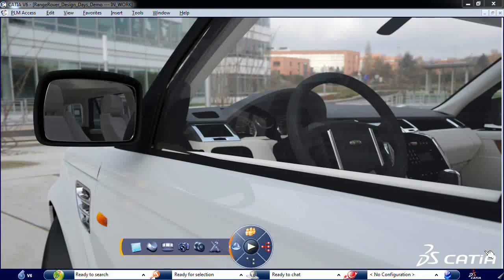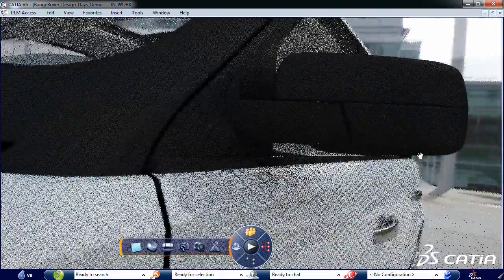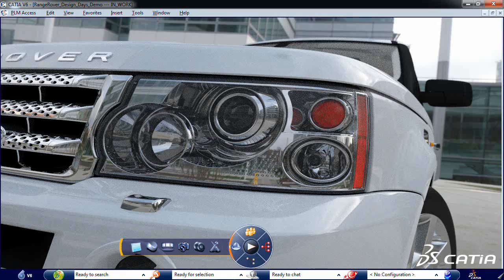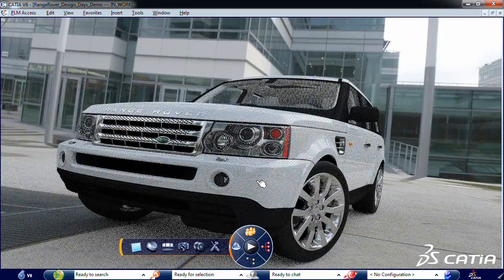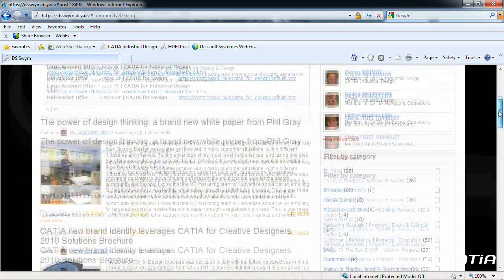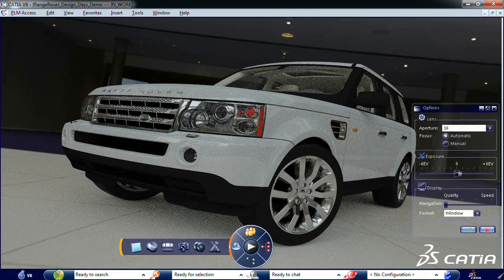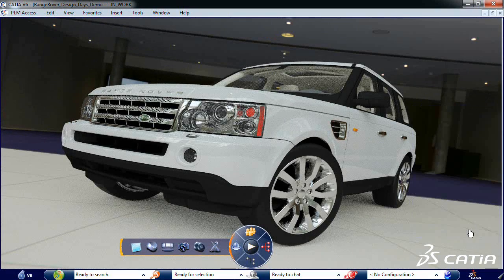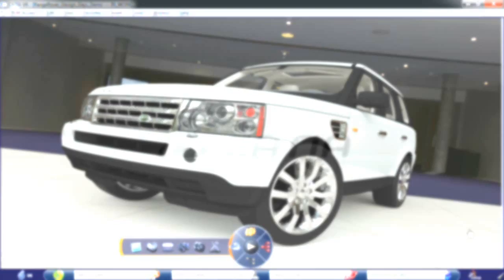CATIA V6 | Shape Surfacing | Industrial Design | CATIA Live Rendering | HDRI Content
CATIA Live Rendering delivers more content for interactive ray tracing

CATIA Live Rendering for interactive ray tracing visualization is based on image based lighting with High Dynamic Range Images (HDRI). With this release, CATIA Live rendering brings feature enhancements as well as a library of HDRI content. These enhancements add out-of-the-box, ready-to-use environments to create realistic, in-context rendering.  Users can also import their own HDRI to recreate accurately any real scene.

CATIA V6 | Shape Surfacing | Industrial Design | CATIA Live Rendering | New HDRI Content